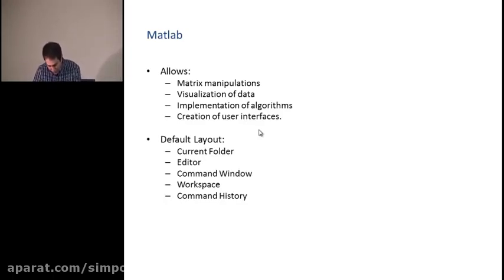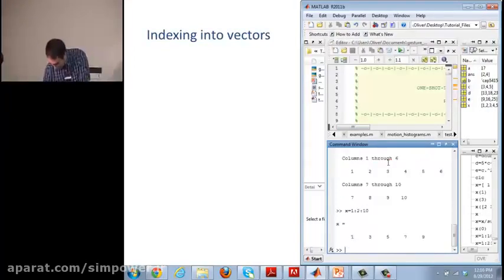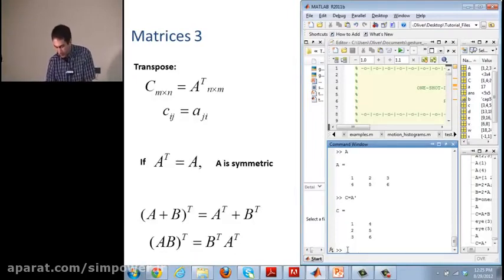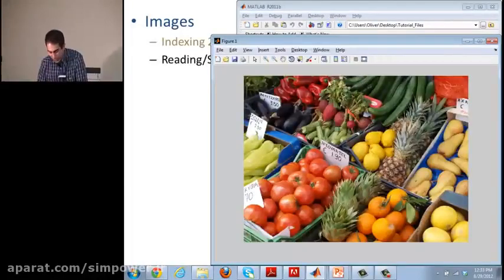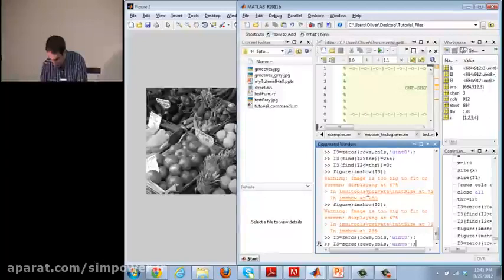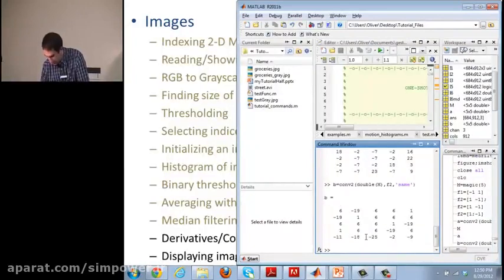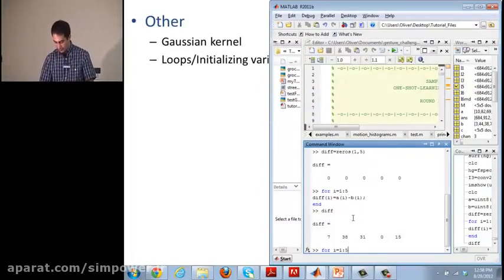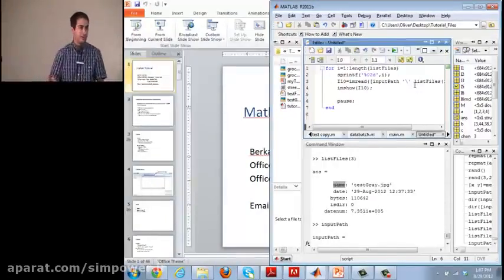Matlab Tutorial Video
Subject: Matlab Tutorial